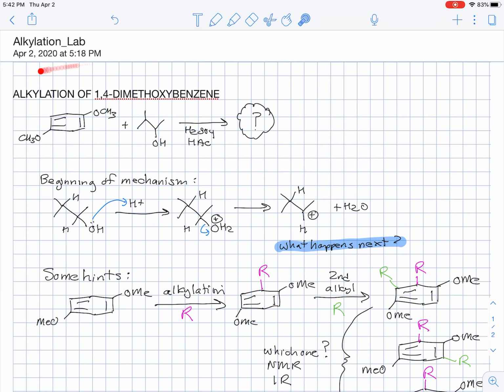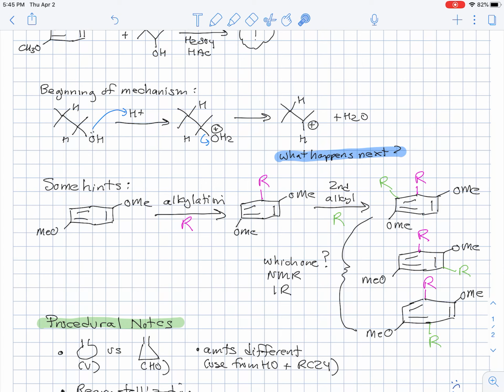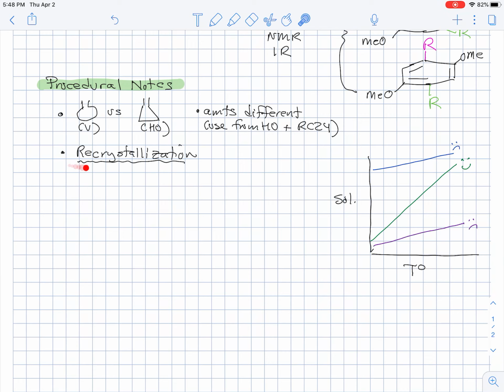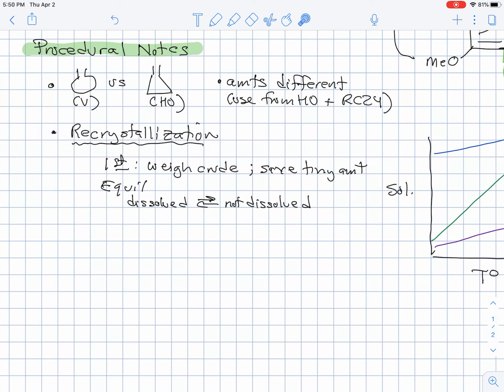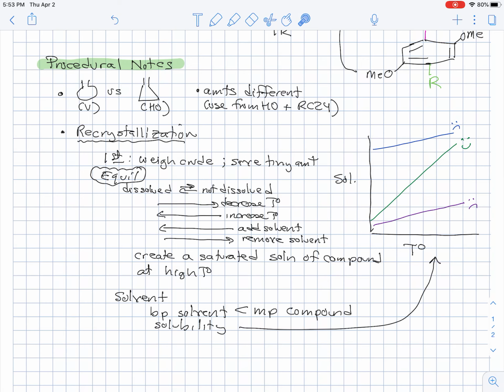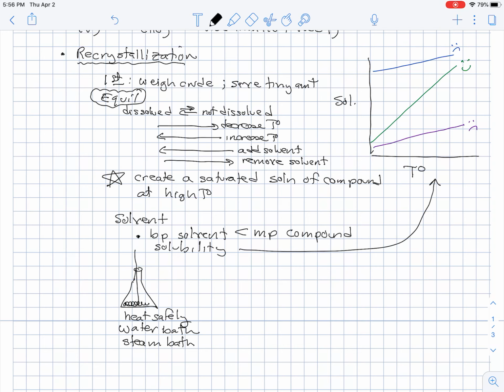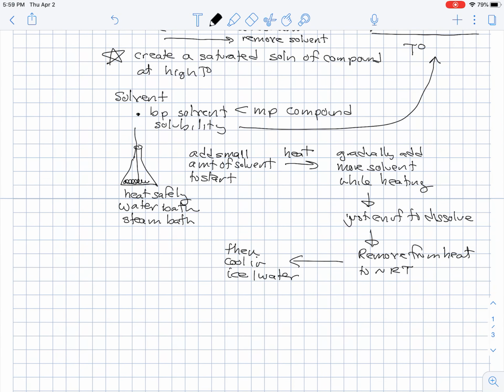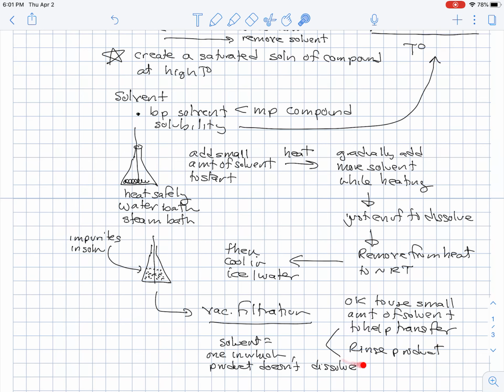Alkylation of 1,4-Dimethoxybenzene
Background for the alkylation of 1,4-dimethoxybenzene with racemic 3-methyl-2-butanol in the presence of sulfuric acid and acetic acid. Includes a discussion of recrystallization.